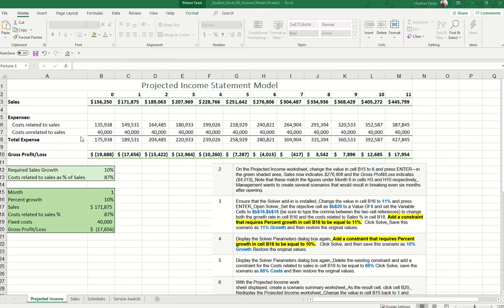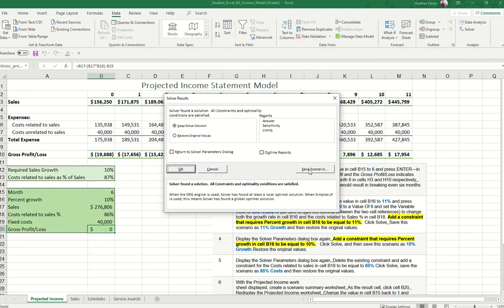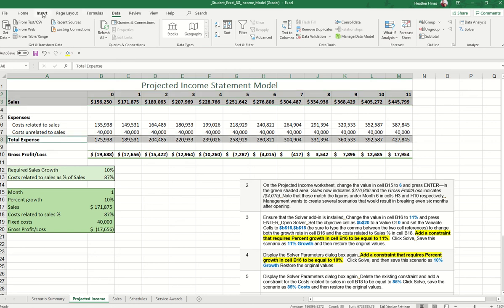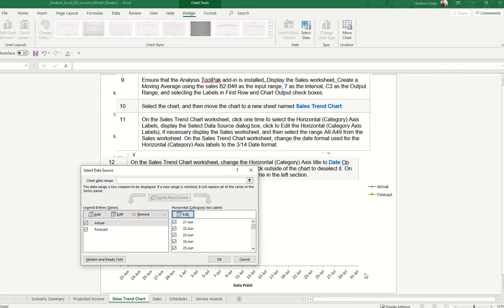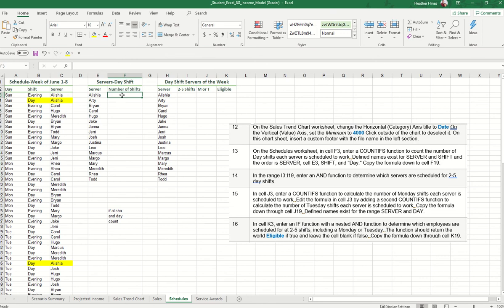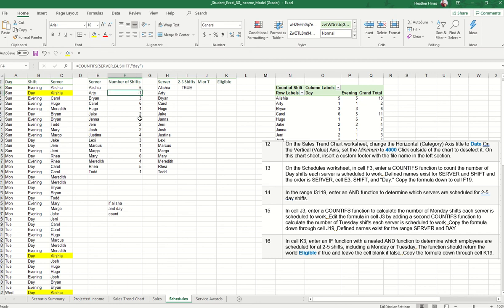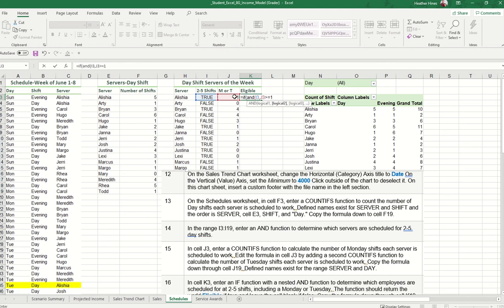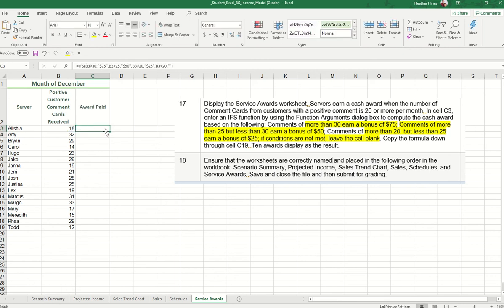CA 121 Chapter 8 Solver and Complex Functions Grader